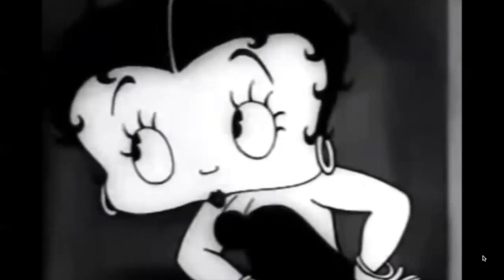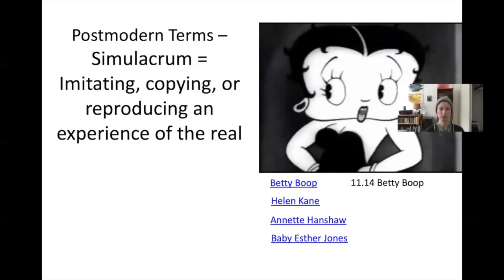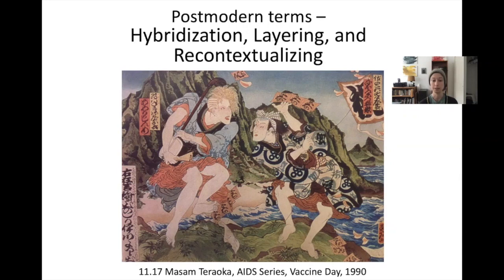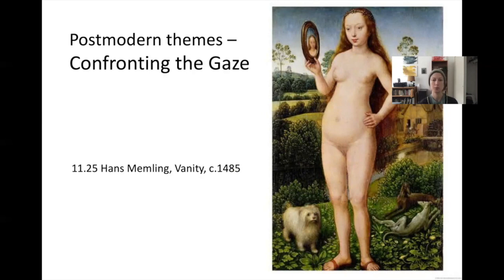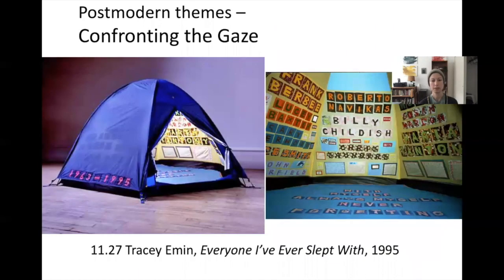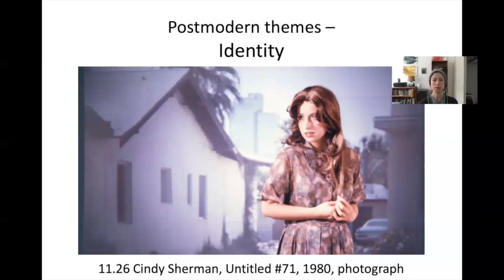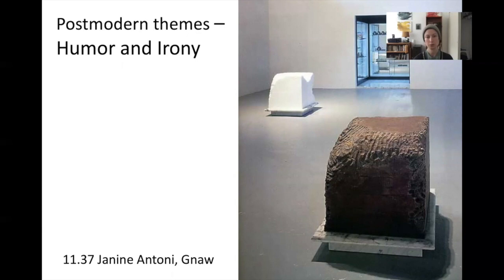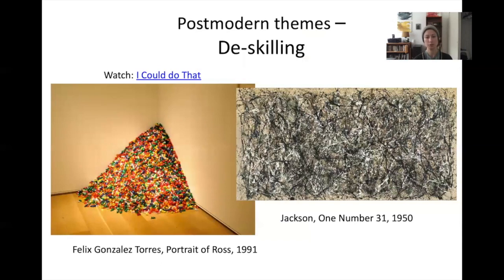Art Appreciation: Postmodernism (Part II)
Video powerpoint on Postmodernism (Part II)